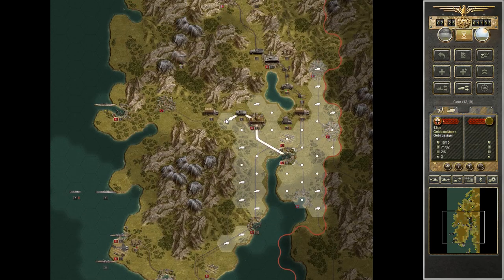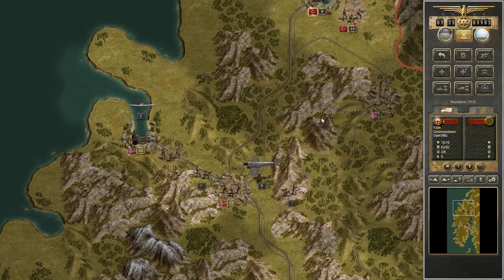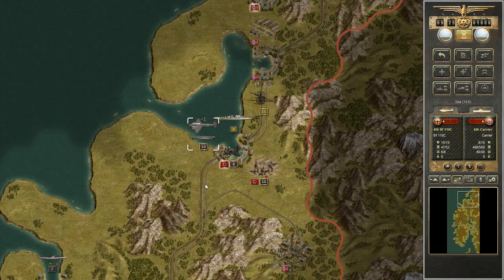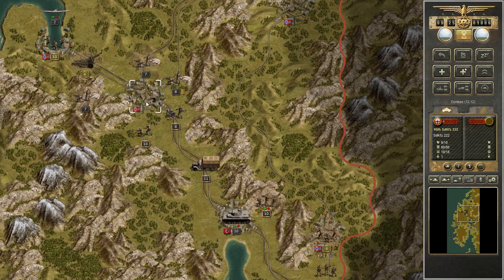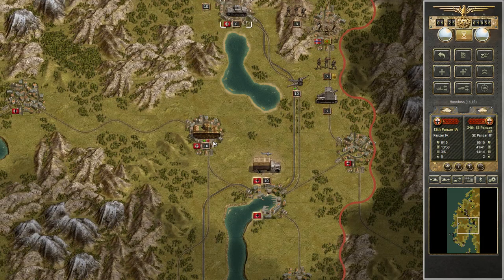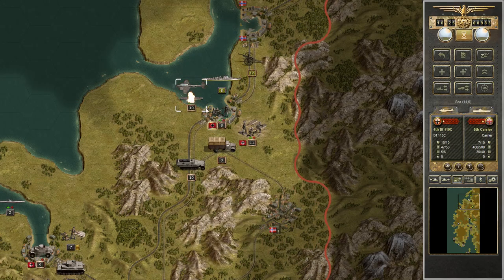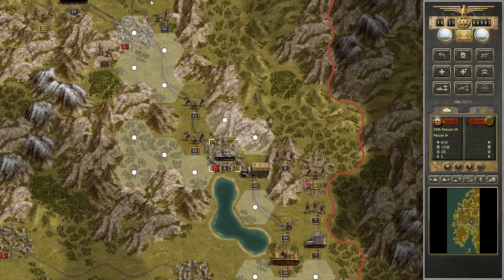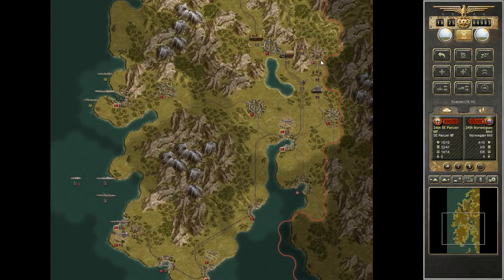Lets Play Panzer Corps Part 6